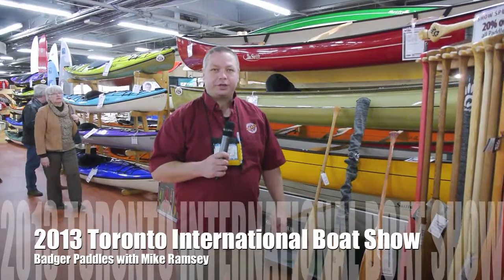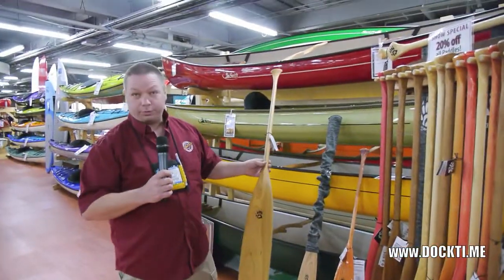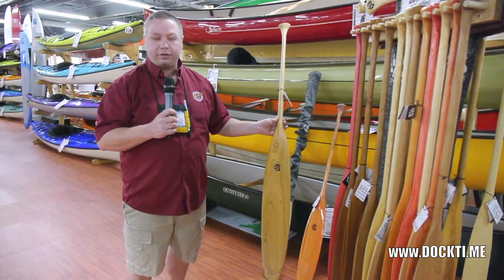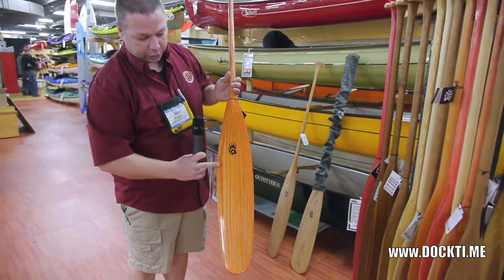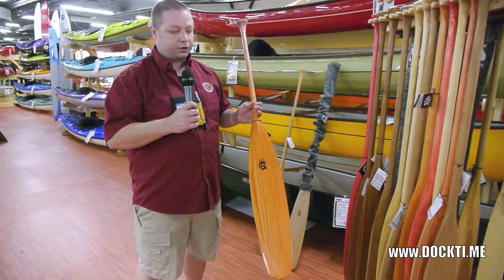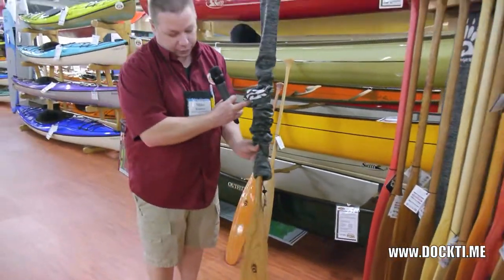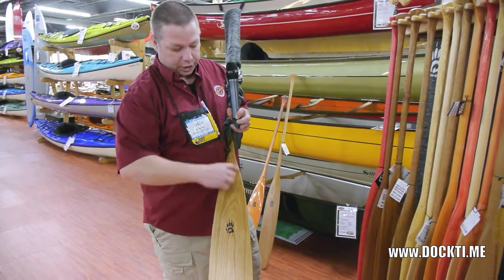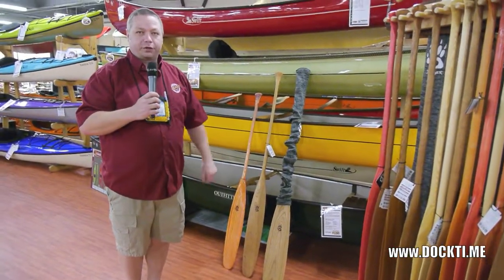2013 Badger Paddles at the Toronto Boat Show